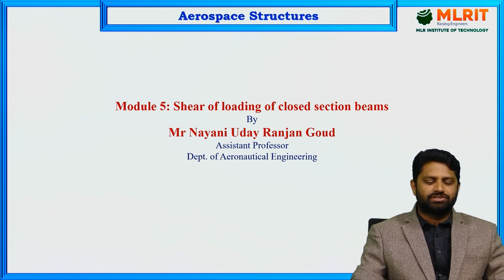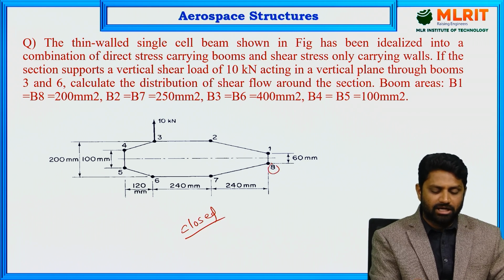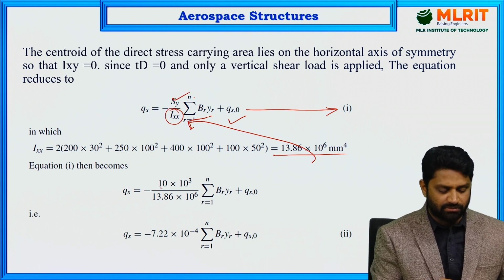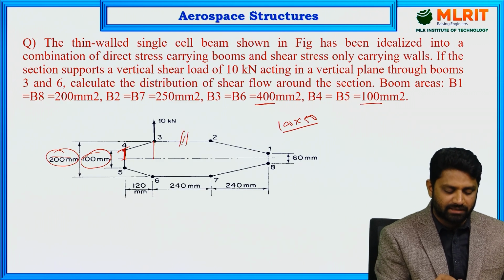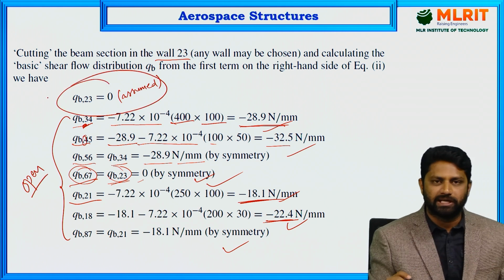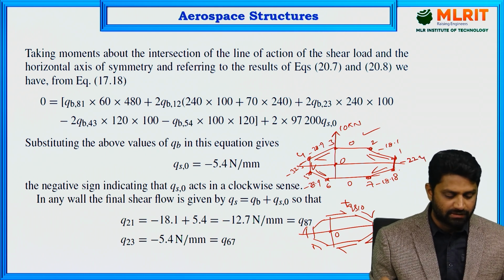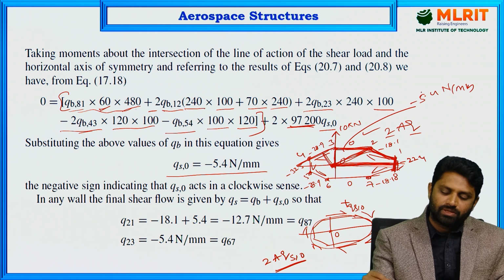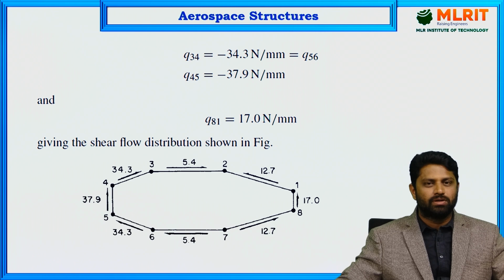LEC29| Aerospace Vehicle Structures |Shear of Loading of Closed Section Beams by N. Uday Ranjan Goud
Hydearabad.